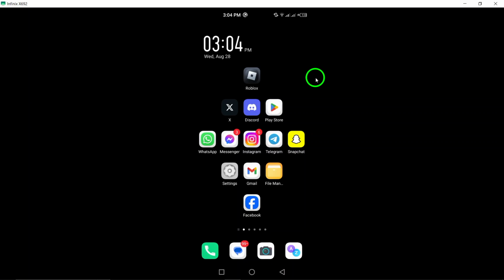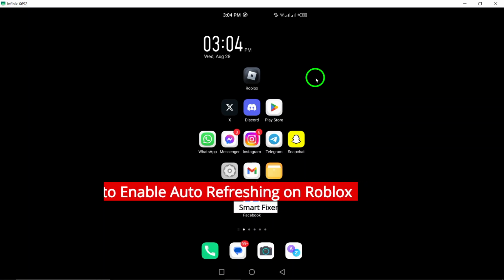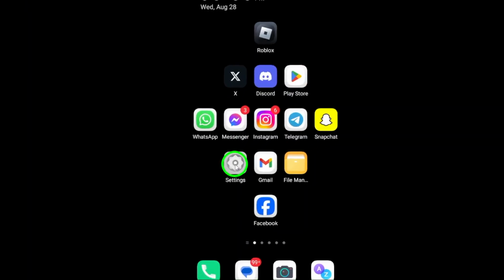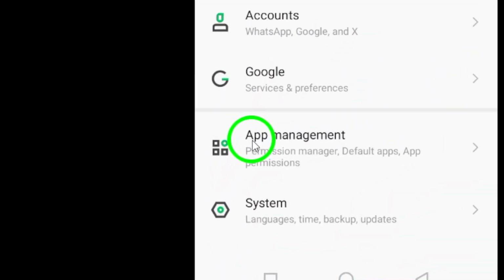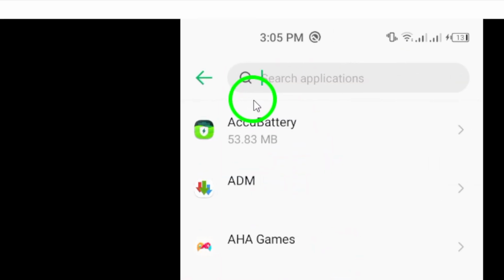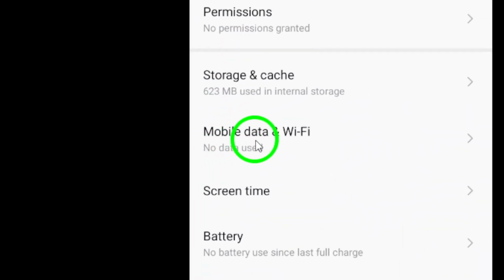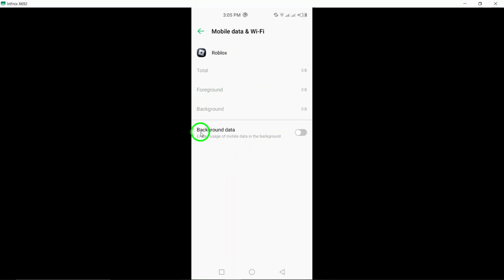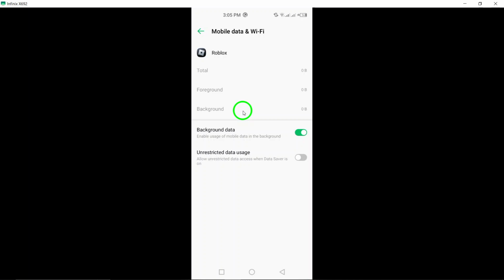How to Enable Auto Refreshing on Roblox (Updated)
Learn how to enable auto refreshing on Roblox with our updated guide! Follow these simple steps to ensure your gameplay remains smooth and uninterrupted.

1. Go to the Settings on your Android device.
2. Go to "Apps".
3. Tap on the Roblox app.
4. Tap on "Mobile Data".
5. Turn on "Allow background data usage".

Stay ahead of the game by keeping your Roblox experience seamless.

Chapters:
00:00 Intro
00:12 Soultion
01:05 Outro